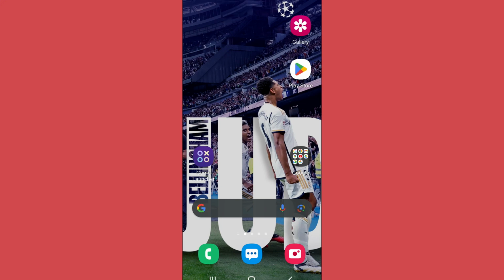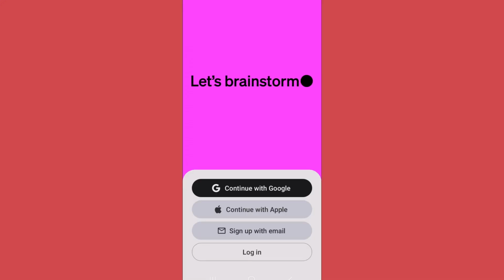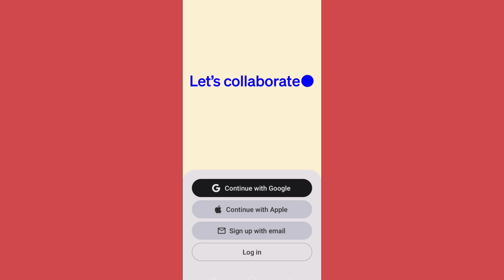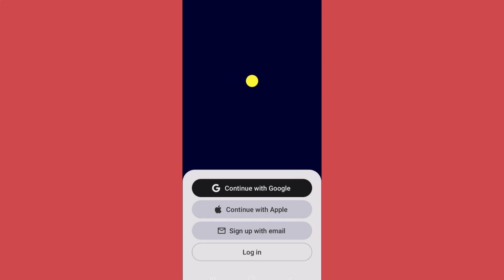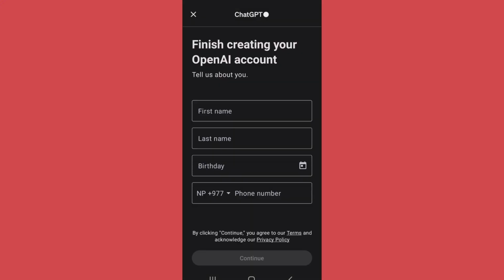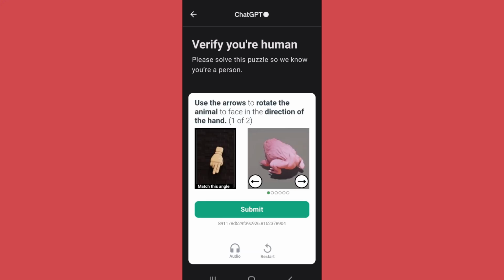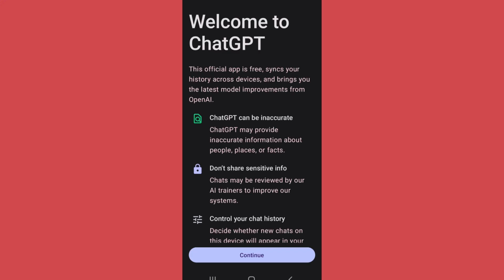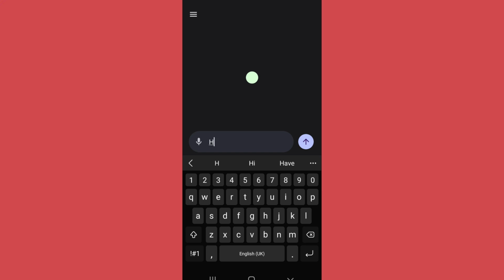ChatGPT Sign Up: How to Create New Account on ChatGPT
This video guides you through the exact steps on how to Create New Account on ChatGPT. In this quick and easy tutorial, learn how to create a new account on ChatGPT. Whether you're a newcomer or looking to refresh your knowledge, we've got you covered! Don't miss out on the chance to engage with this amazing AI chatbot.